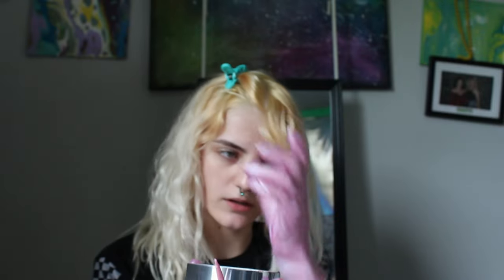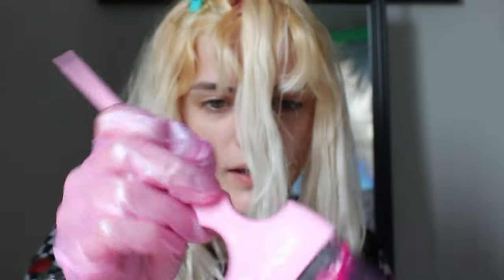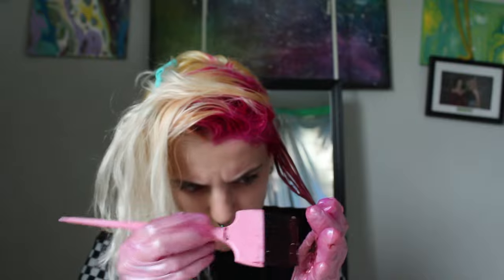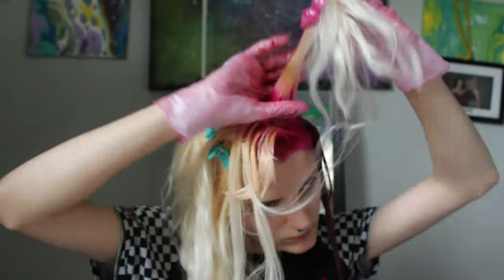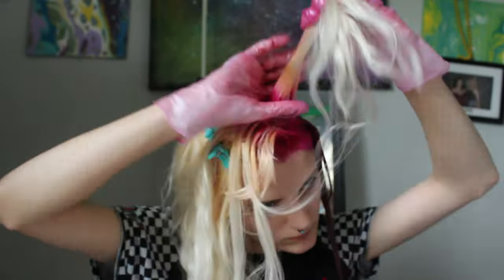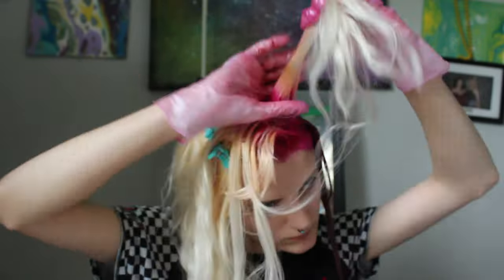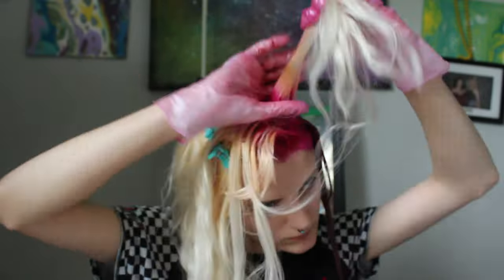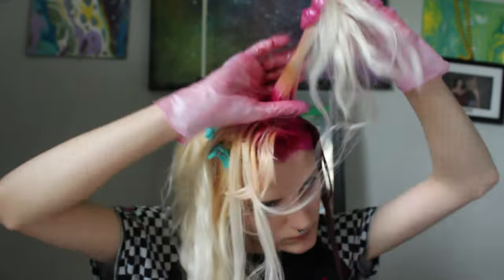my honest review of xmondo hair color :o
hello all of you beautiful people! my name is caya and today i am going to be trying out @BradMondo‘s XMONDO Jewel Tone Hair Color Masks for the first time! I am using the colors rhodolite and garnet, and the outcome is absolutely beautiful! i hope you all enjoy and have an amazing rest of your day!

I think any kind of social media if I have it, will all be under  @cayajadyn  with the same profile picture!

the music is not mine, it was most graciously provided by @LuKremBo , thank you for the copyright-free music!